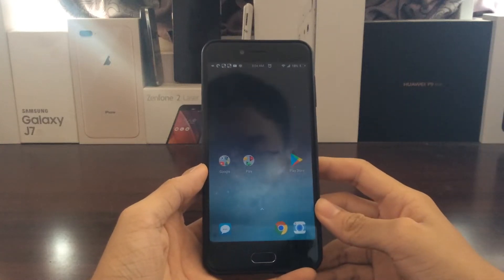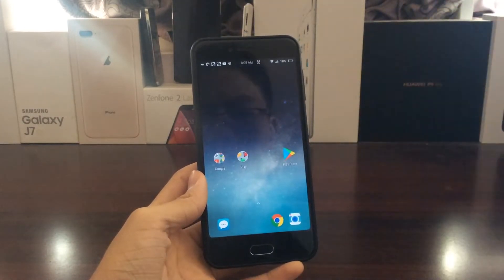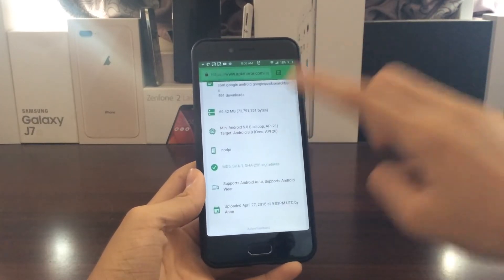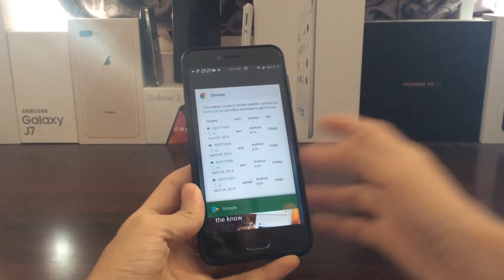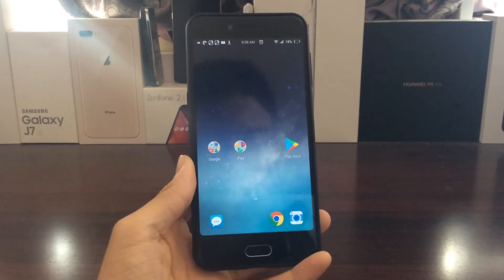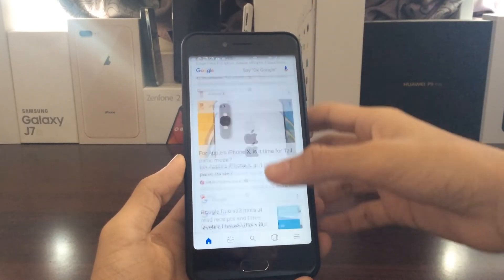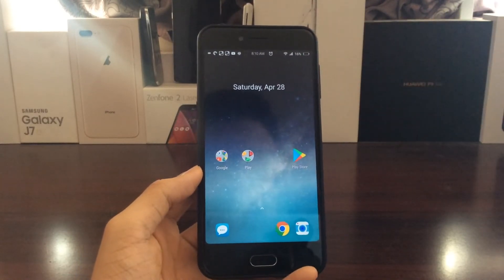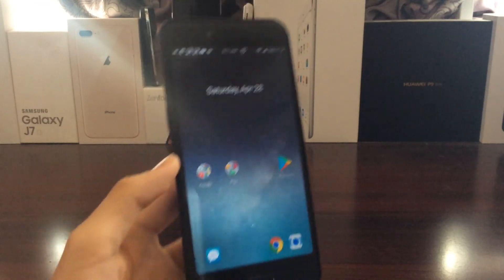Get Google Pixel 2’s At A Glance Widget Officially for Android 7.0+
This video includes how to get the At A Glance Widget that was previously exclusive for the Pixel 2 Phones for Any Android Devices running Android 7.0 or newer using the beta version of the Google App 8.1.7